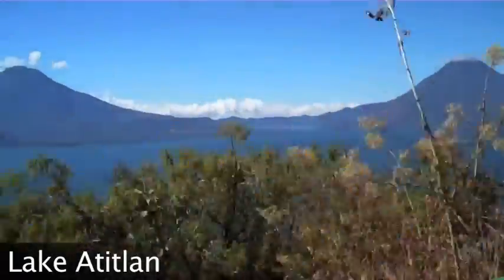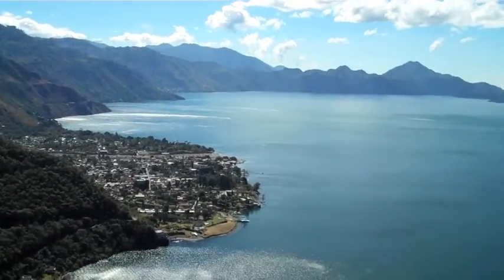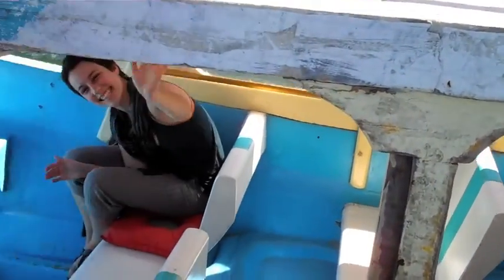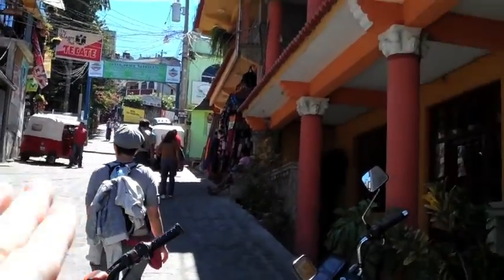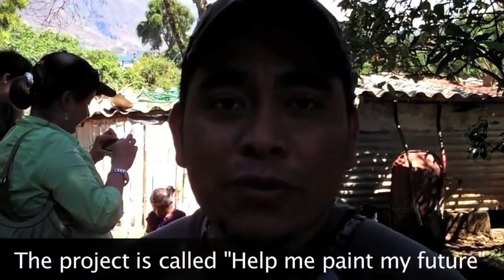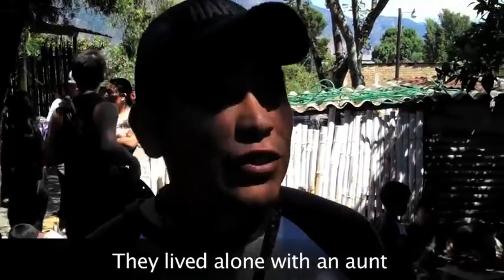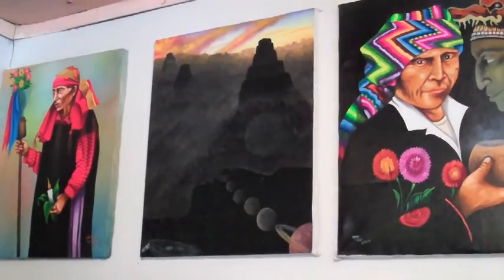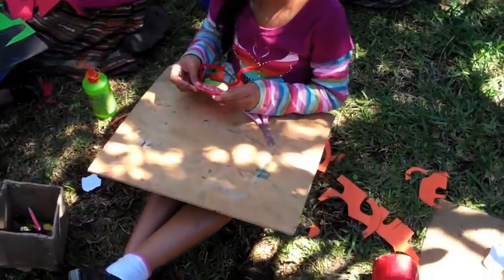Going Around San Pedro la Laguna - Guatemala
In this episode of Unplugged, DBH shows some beautiful shots of Lake Atitlan from above before heading down to the lake's shores. Here you can see the town of Panajachel, the beautiful mountainous landscape and various volcanoes surrounding the sparkling blue waters. Heading down to the shore, David takes off for a boat ride out to San Pedro, a laid back lake town where he does a quick tour of the main tourist area. Bumping into some locals, he learns about a youth project "Help Me Paint My Future" which helps underprivileged kids battle poverty in the San Pedro area. For more information on this organization, check out their website- and to learn more about Lake Atitlan and the San Pedro area, check out the DBH Guide to Guatemala, available for your Kindle as well.

SEND ME STUFF:
USA